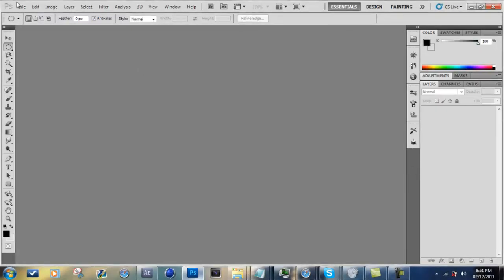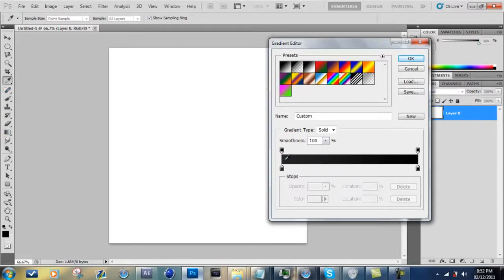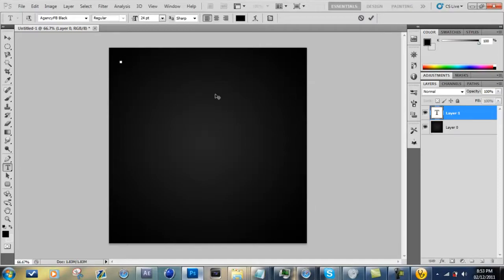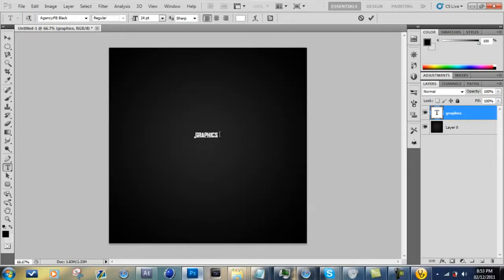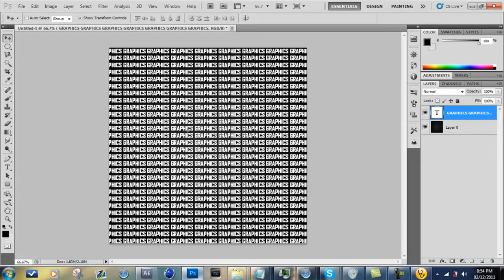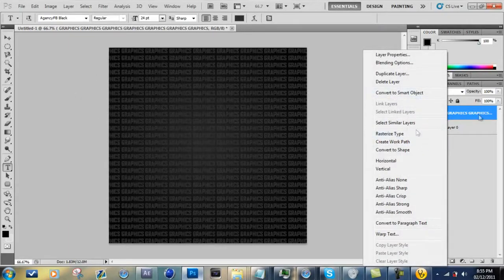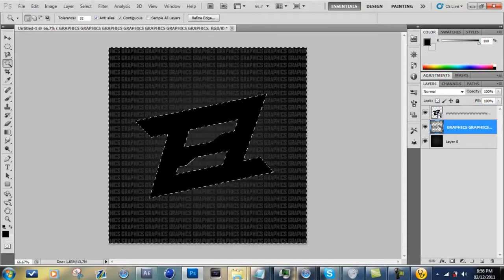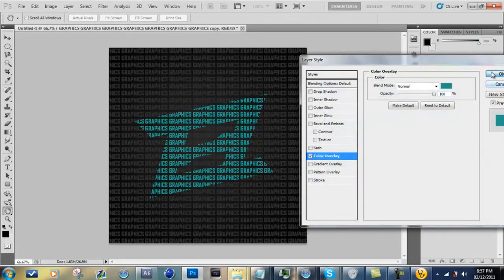Photoshop Tutorial: Image made of Text (ASCII Art)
Hello guys! Also you can "Pin" my channel so you get updated easier when I upload a new video. Thanks! .its 12 am and im bored. Harrr Darrr.